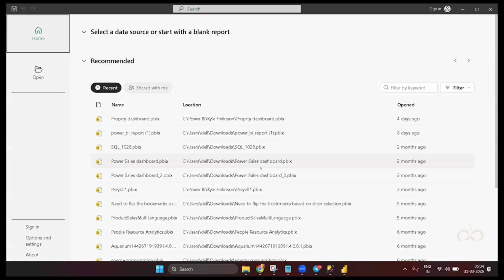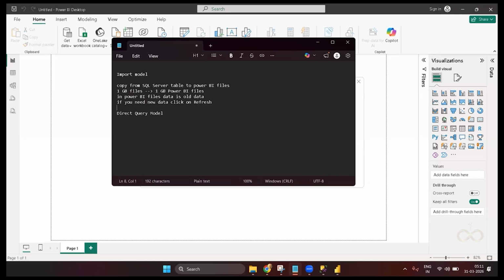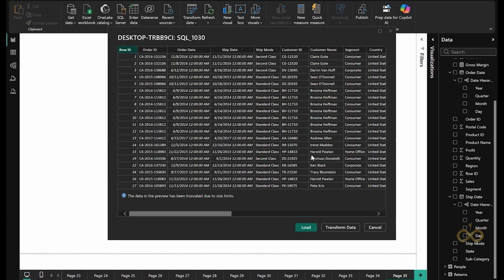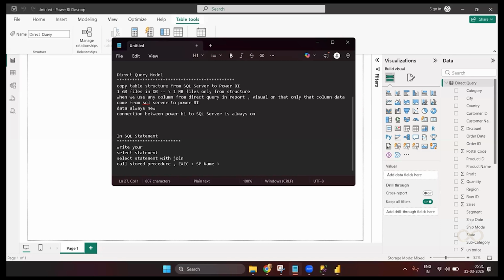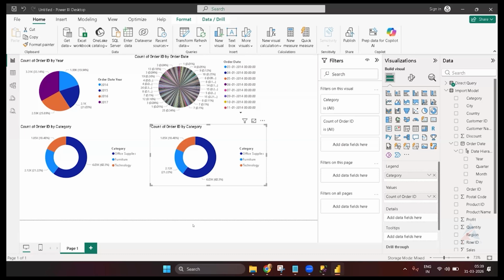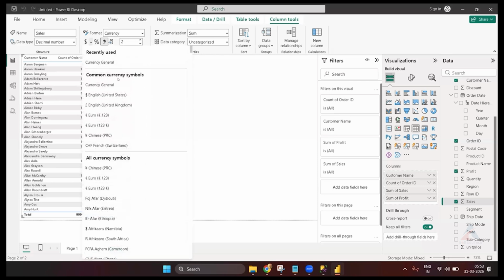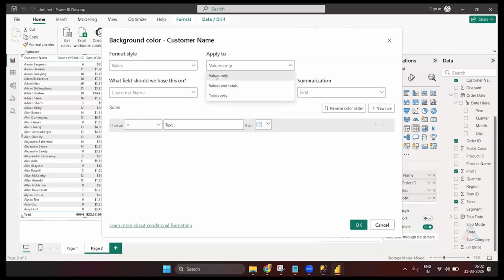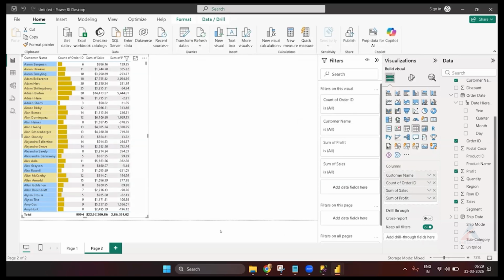Connecting SQL Server to Power BI for Data Analysis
🚀 Introduction
Connect SQL Server in Power BI and unlock the power of data analysis like never before! 🤩 In this video, we will show you how to use a SQL Server dataset in Power BI and extract valuable insights from your data.

• Connect your SQL Server database to Power BI• Use the connected dataset in Power BI reports and dashboards• Analyze and visualize your SQL Server data in Power BI

Connecting SQL Server to Power BI is a crucial step in data analysis and business intelligence. With this connection, you can easily access and analyze your SQL Server data in Power BI, without having to manually transfer data or create complex queries.

Understanding how to connect SQL Server to Power BI is essential for data analysts, business intelligence professionals, and anyone who wants to make data-driven decisions. With this skill, you can unlock the full potential of your data and gain valuable insights into your business operations.

Zorba softED provides online IT training for learners who want practical IT skills and career-focused learning. Our courses are designed to help you develop in-demand skills and achieve your career goals in the IT industry.

This video is perfect for data analysts, business intelligence professionals, and anyone who wants to learn how to connect SQL Server to Power BI.

🔗 Important Links